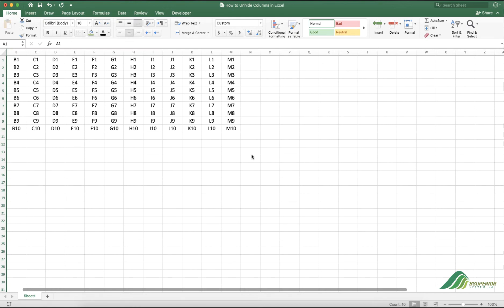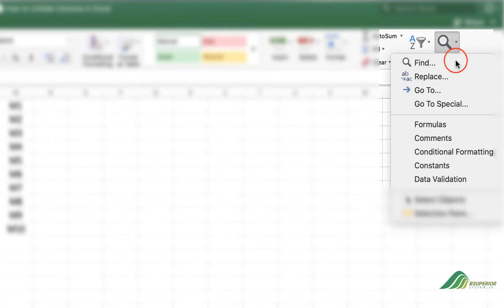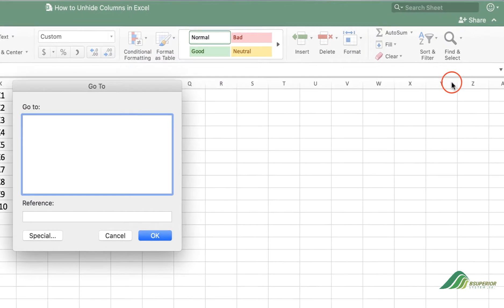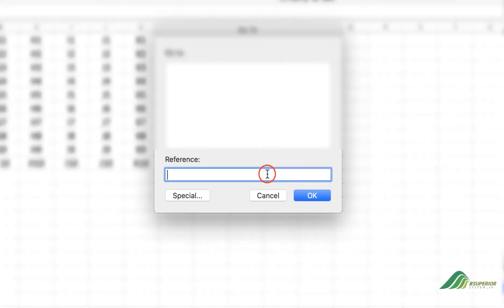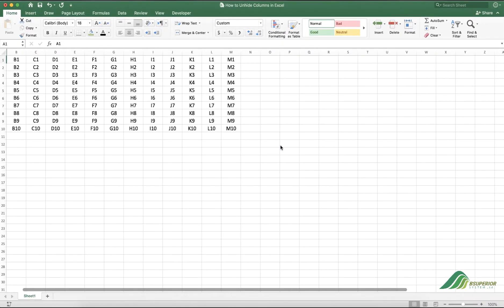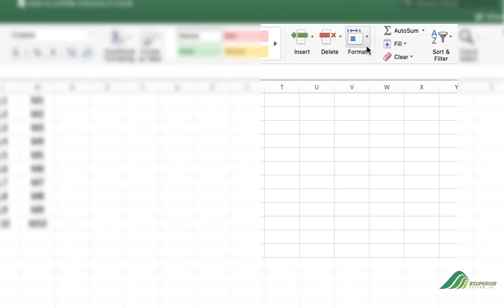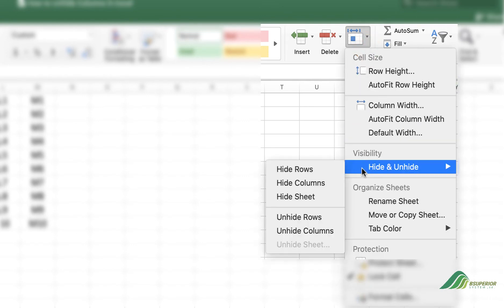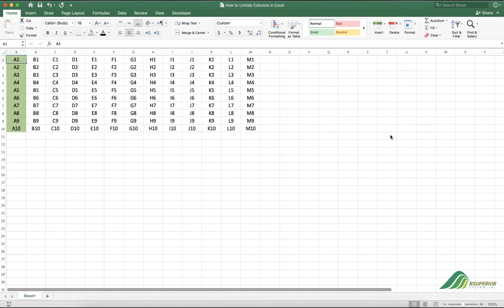How to Unhide a Column Using Go to Option in Excel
You can unhide a column using the Go To option in Excel. We will show you how to navigate to this option and unhide your single column in Excel.
Read more to check other ways of unhiding columns in Excel